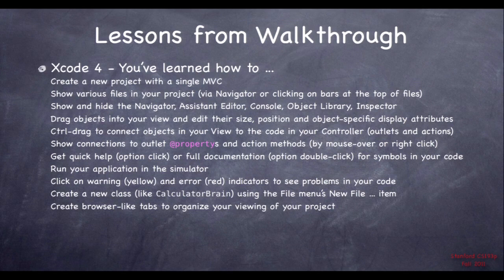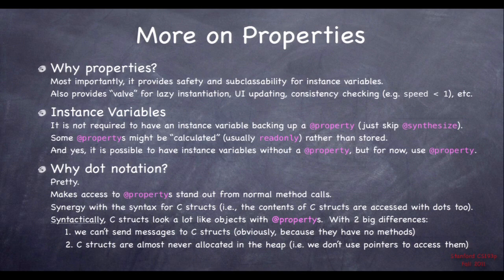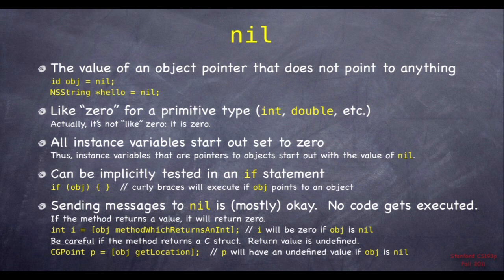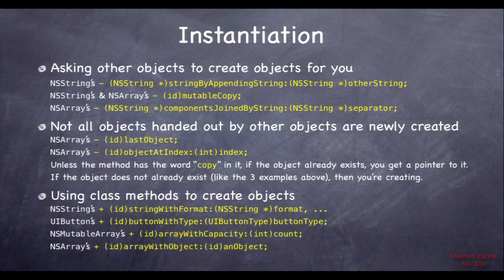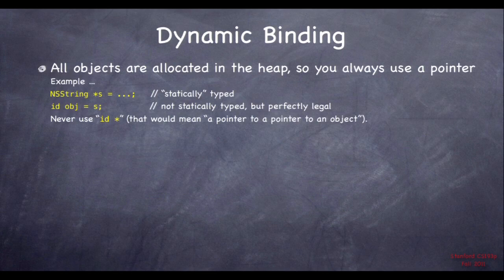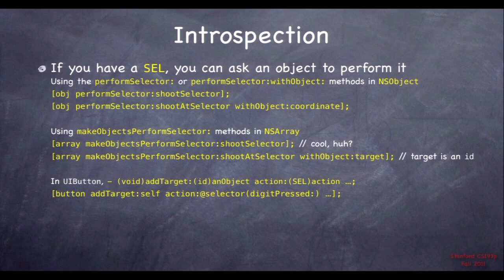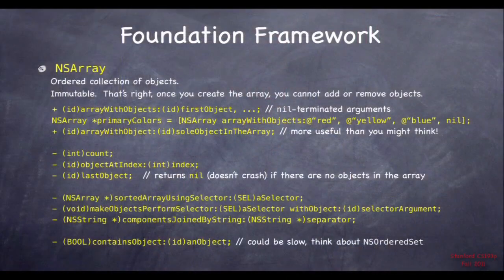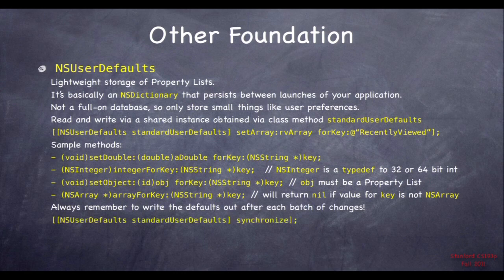3 Objective C October 4, 2011 H